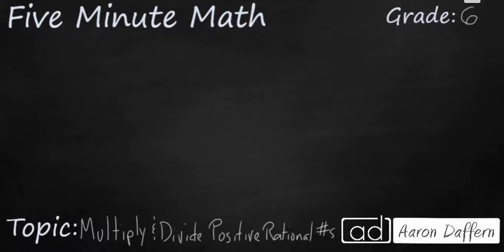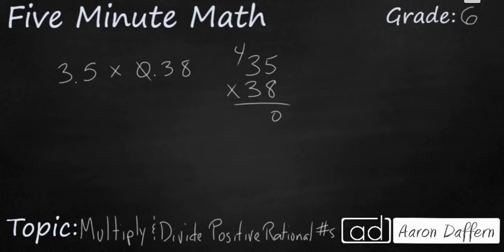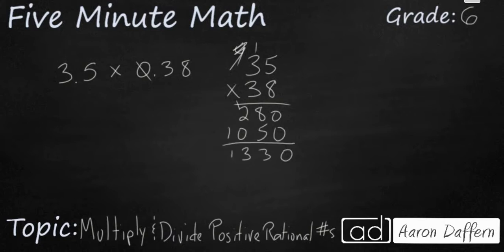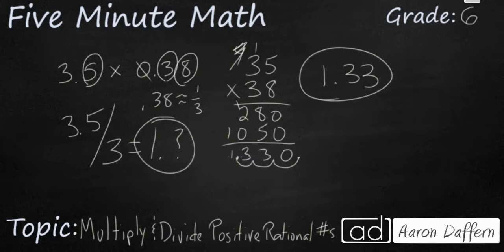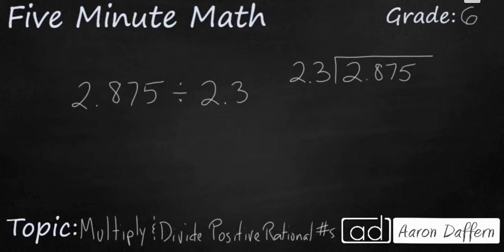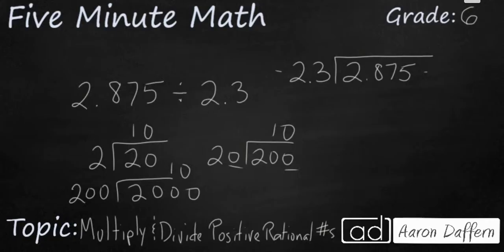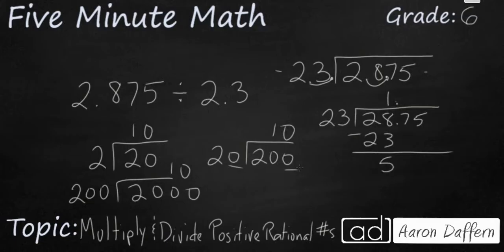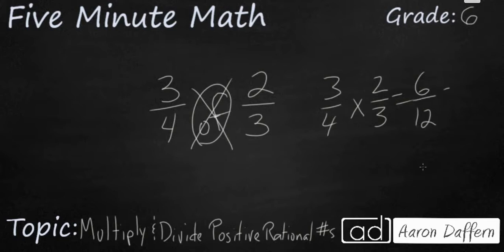6th Grade Math Multiply and Divide Positive Rational Numbers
Learn how to deal with decimals when multiplying and dividing numbers. Also, don't forget that "of" means to multiply and when you multiply fractions, you can multiply straight across. This video includes three examples for students.